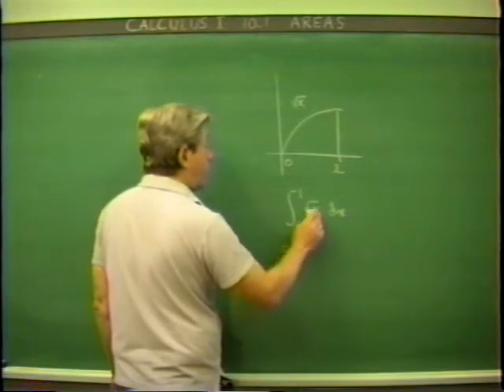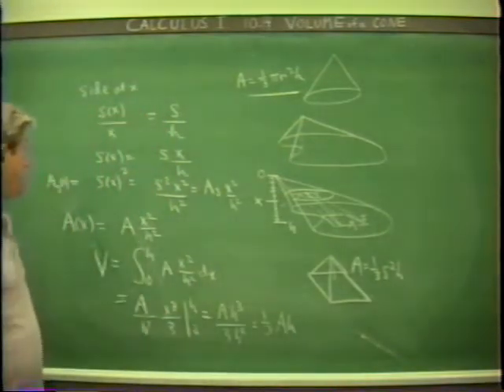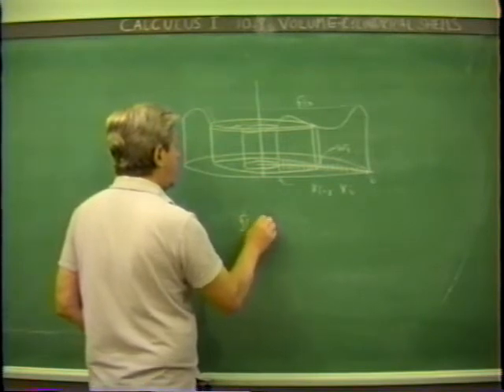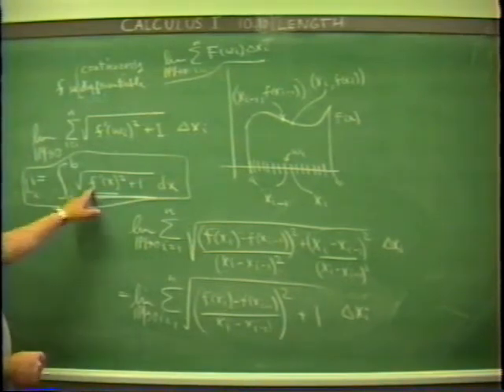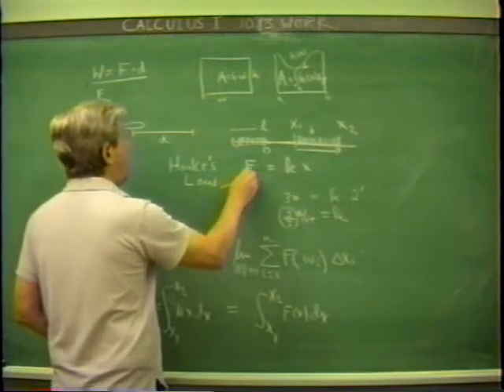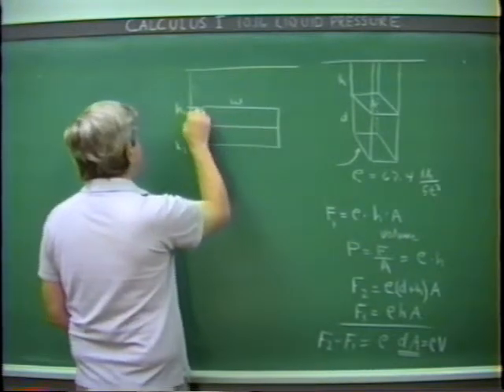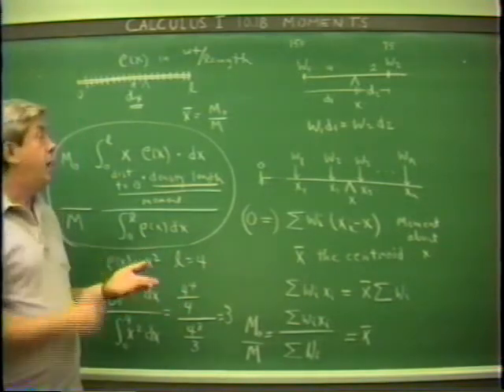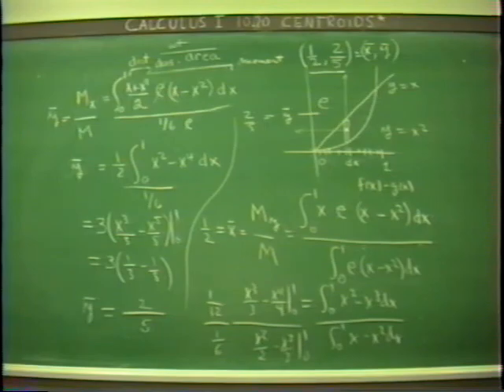Calculus I with Prof. James Foran 1:10